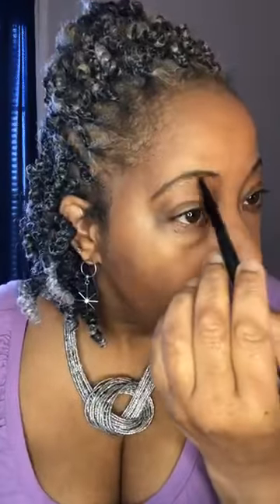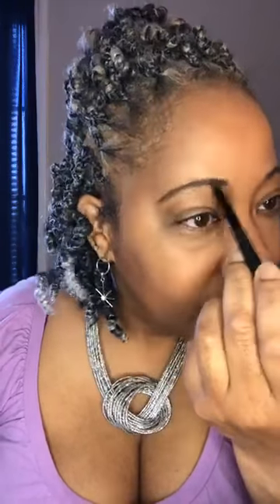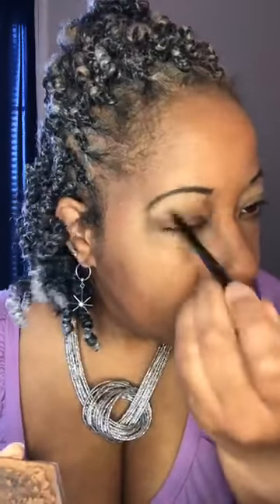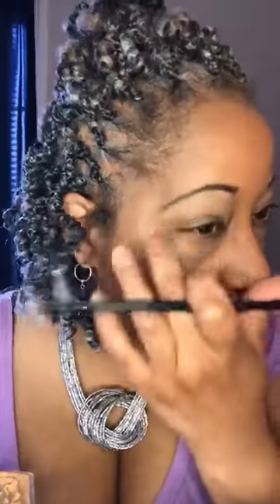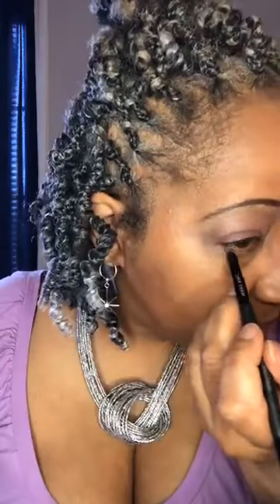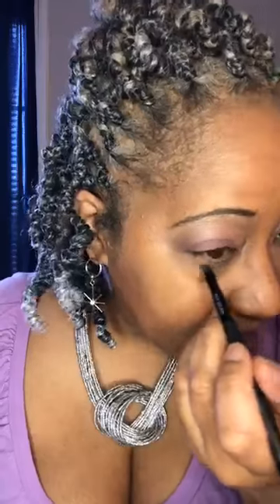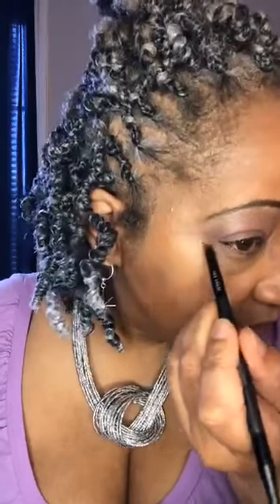All Glammed up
Look pretty with these Mary Kay Beauty tips and hacks!